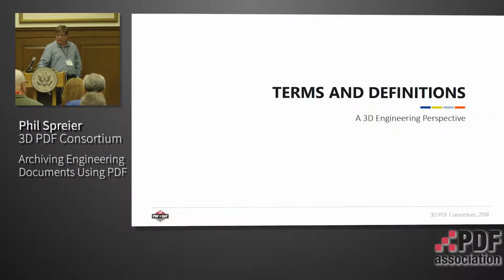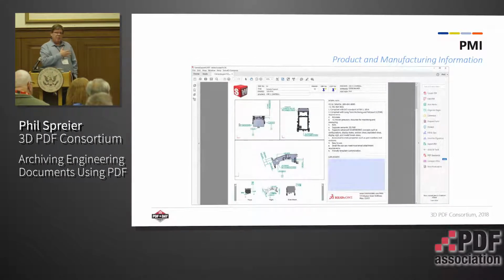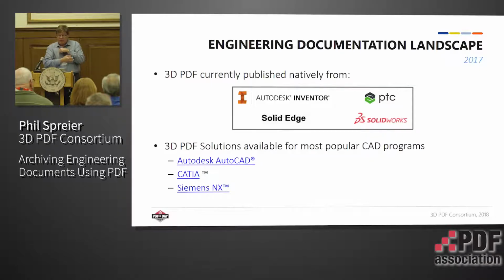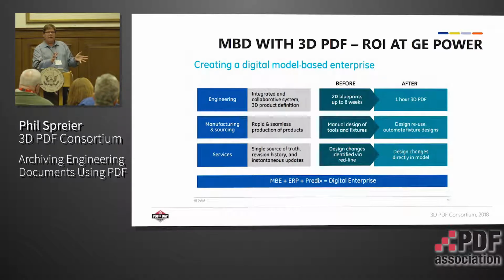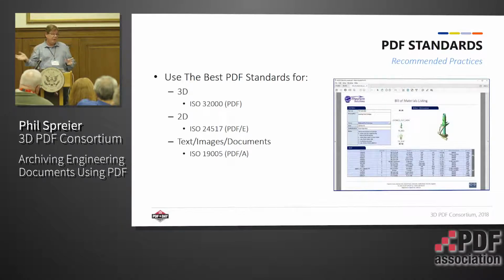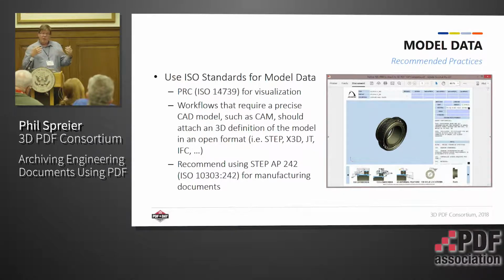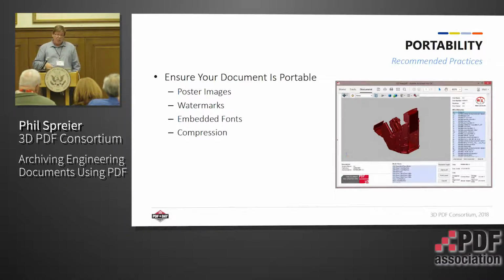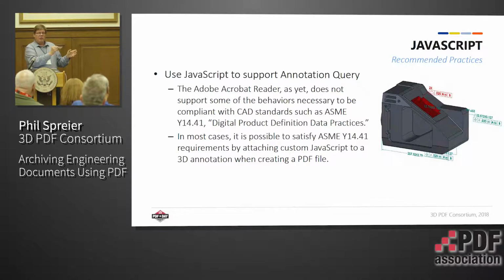Archiving Engineering Documents using PDF | Phil Spreier | 3DPDF Consortium